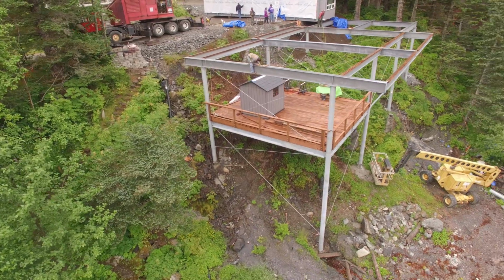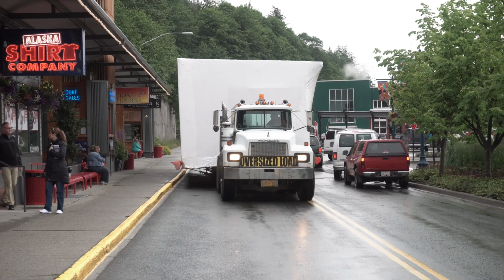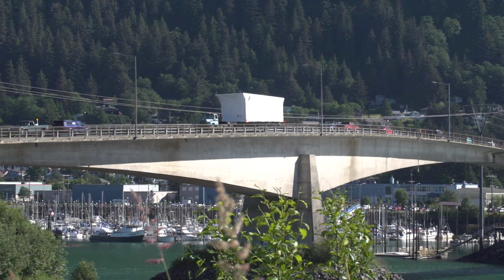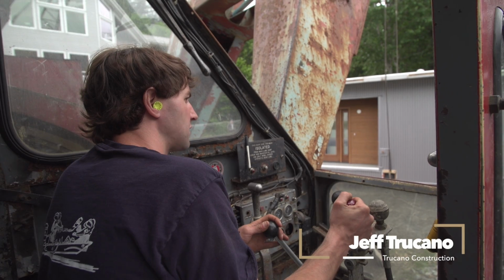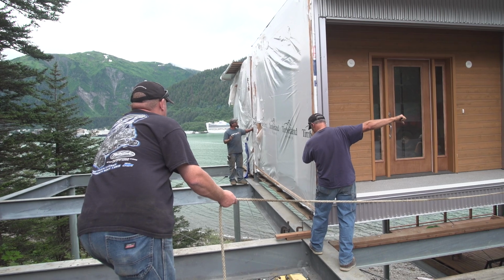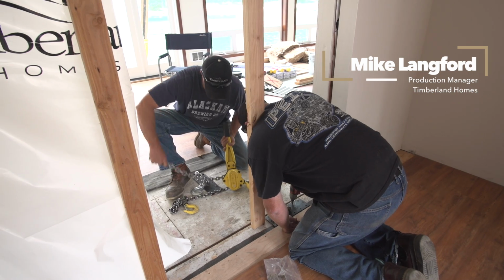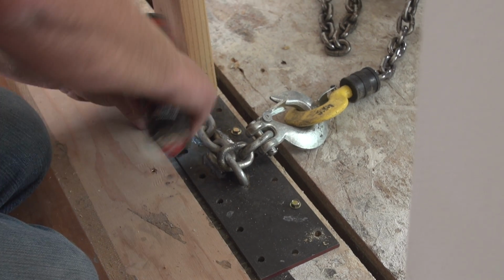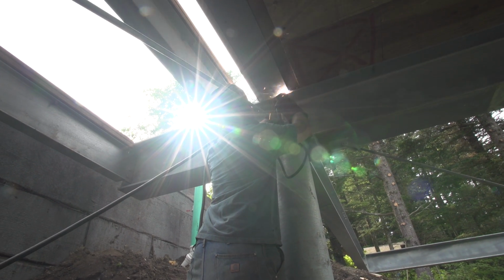Timberland Homes - Wendy & Bern’s Dream House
Timberland Homes has built superior quality yet competitively priced homes for 40 years. Our organization makes a point when working with clients to streamline the building process in order to provide the best value for our customers. Our mission statement is to “build an excellent home, on budget, on time every time”.

How do we do this? By controlling the construction process. Each home is built in transportable modules. The homes are conventionally framed and placed on a full foundation or basement. By centralizing the construction at our Auburn, WA location we can guarantee our price, then deliver a home in 50% less time than a site built home.

We are so confident of our process that we back it up with a 15 year structural warranty, the best in the building industry – nationwide.

Thanks for considering our company for your next home.

Dave Mckim
President